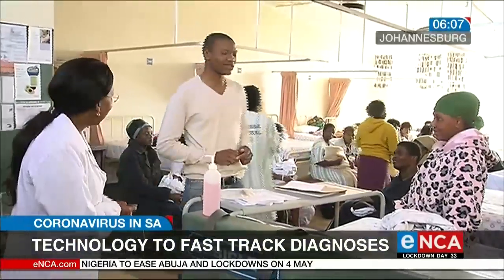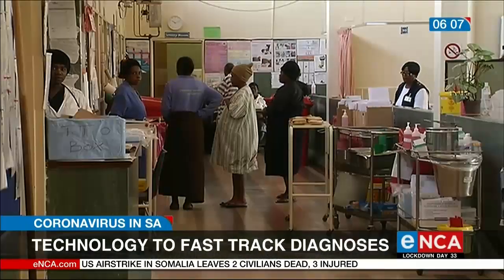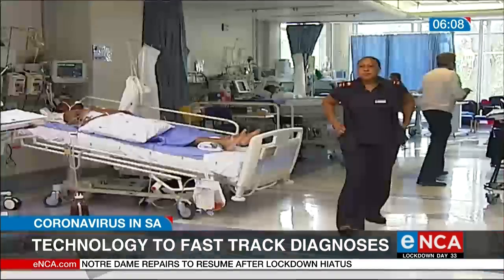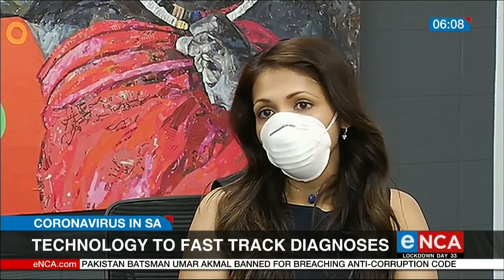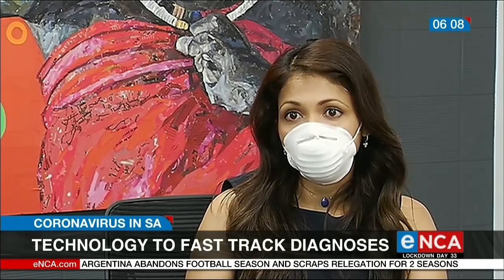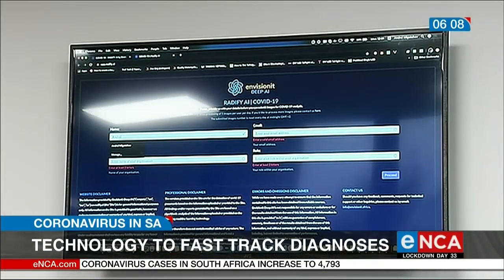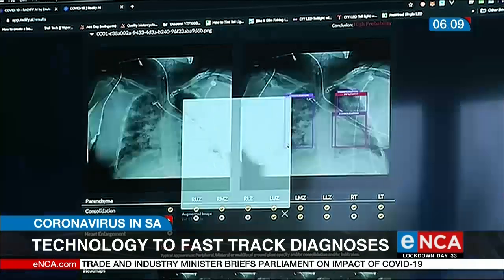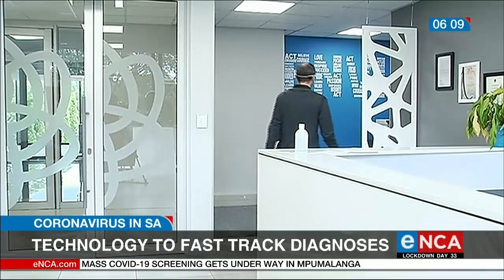Technology to fast-track COVID-19 diagnosis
A Joburg medical technology company has launched a new platform which helps doctors diagnose people with COVID-pneumonia. This platform has been added to its artificial intelligence solution for radiologists. Day33ofLockdown LockdownEasedRegulations Courtesy